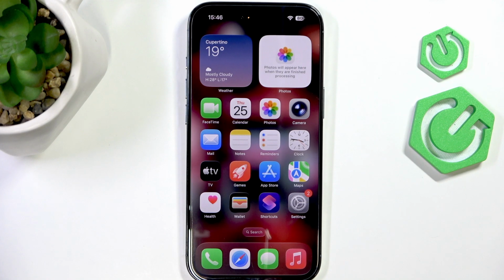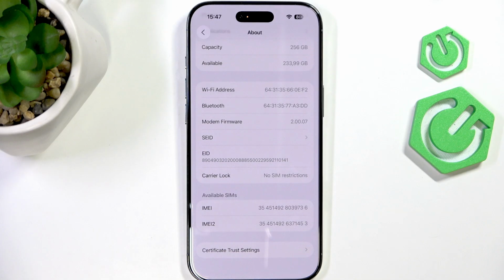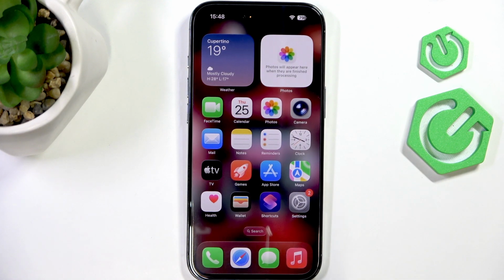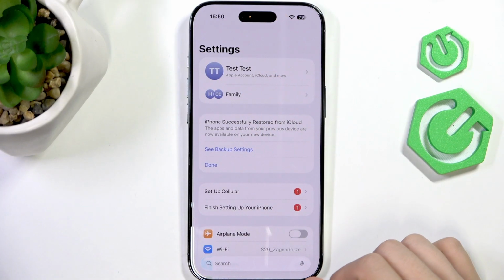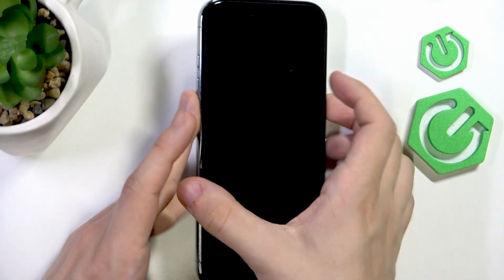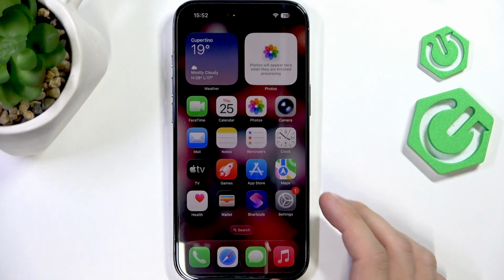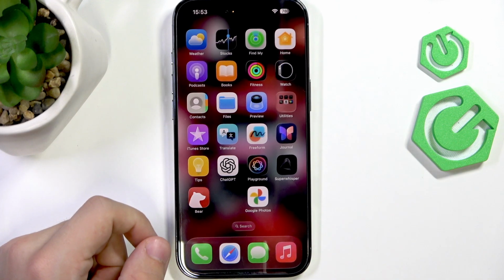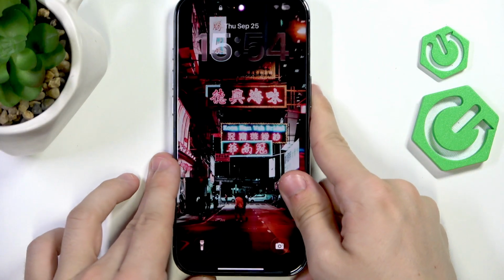How to Check if iPhone Air is Real or Fake? - Verify iPhone Authenticity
Wondering if your iPhone Air is genuine or a fake? In this video, we show you step-by-step how to verify the authenticity of your iPhone Air using settings, IMEI numbers, Apple account sign-in, Face ID, and App Store checks. Learn how to compare IMEI numbers, use online tools like imei.info, and spot suspicious signs that may indicate a counterfeit device. We also cover how to test Face ID, check the App Store, and inspect the physical features of your iPhone Air, including the titanium frame, glass back, and button layout. Make sure your iPhone Air is real and avoid getting scammed with these easy-to-follow tips and tricks.

How to check if iPhone Air is real or fake?
How to verify IMEI number on iPhone Air?
How to spot a fake iPhone Air using Face ID and App Store?

0:00 Introduction
0:10 Checking IMEI numbers in Settings
0:40 Verifying IMEI with the box and online
1:30 Apple account sign-in test
2:10 Testing Face ID functionality
3:00 Checking the App Store and exclusive apps
3:40 Comparing physical features and buttons
4:30 Final tips and visual inspection